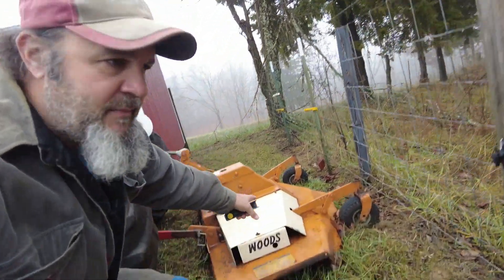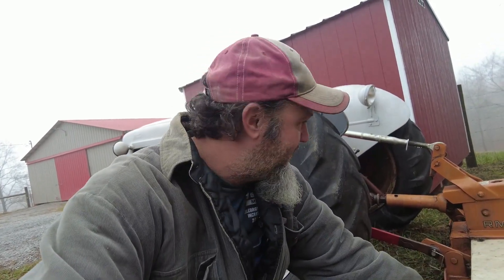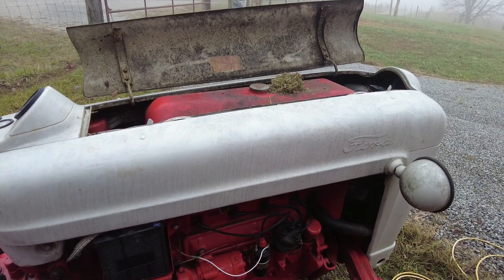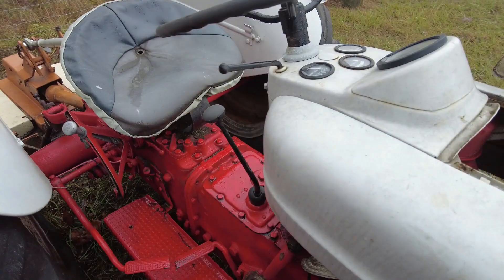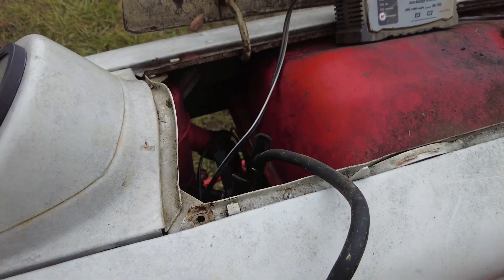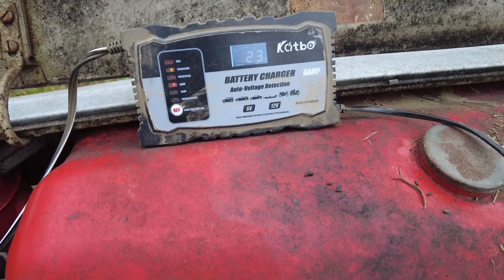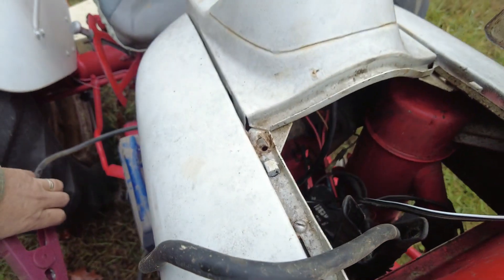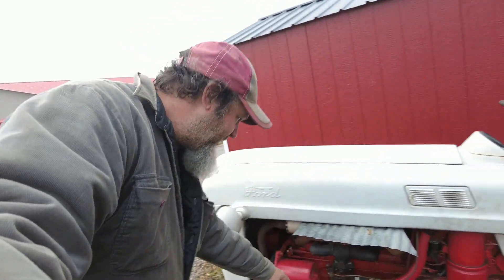1953 Ford Golden Jubilee finish mower repair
Was just planning on just rebuilding a spindle and replacing the blades but cant seem to get the tractor started due to dead battery.